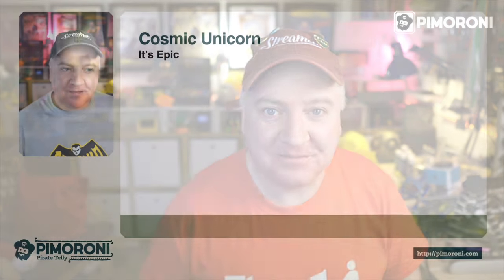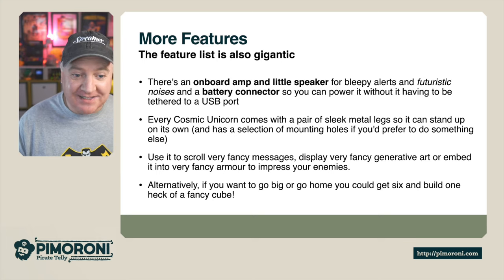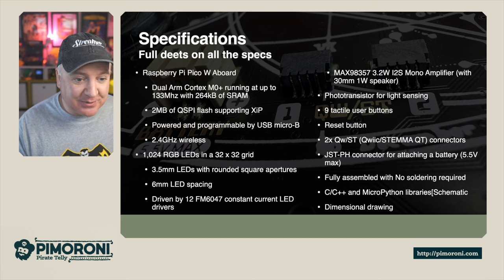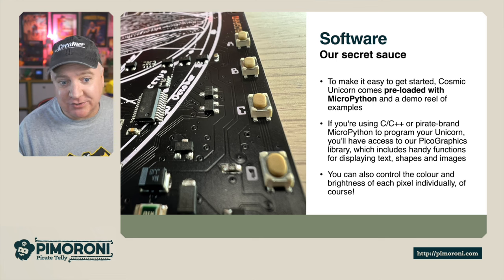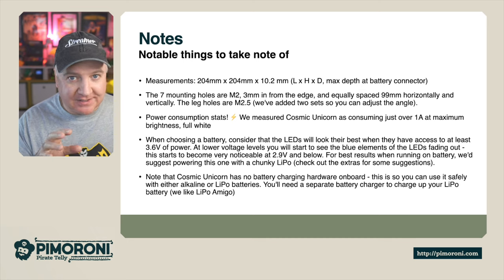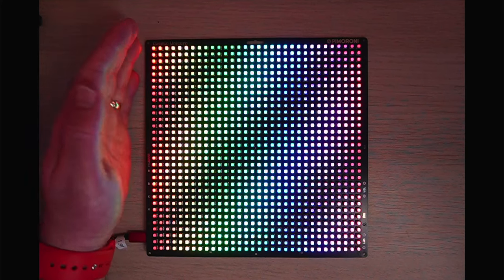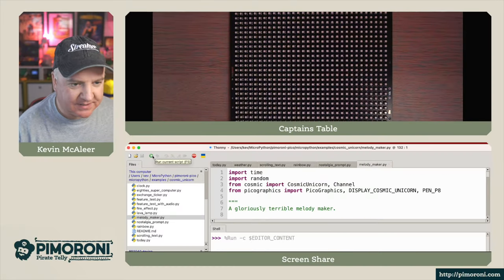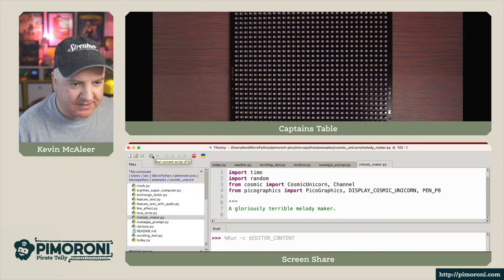First look at Cosmic Unicorn (32 x 32 RGB LED matrix with Raspberry Pi Pico W Aboard)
A *super sized* programmable all-in-one 32 x 32 LED matrix / sign with wireless connectivity (courtesy of RaspberryPi Pico W) and oodles of extras! 🦄